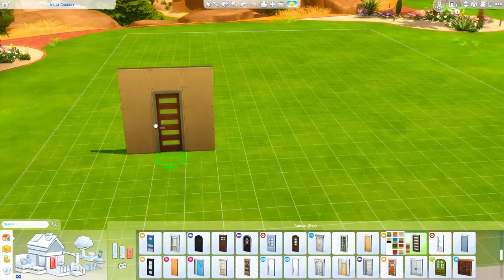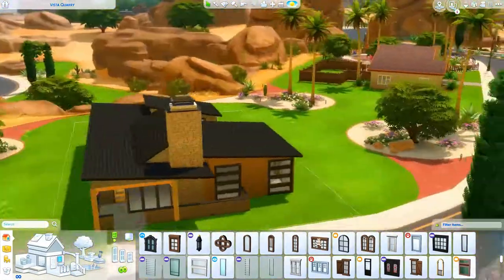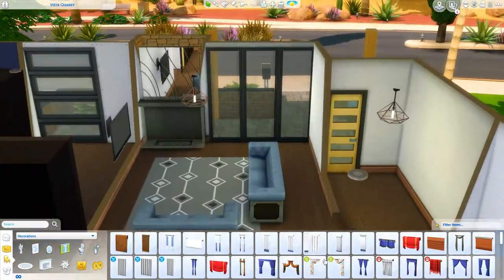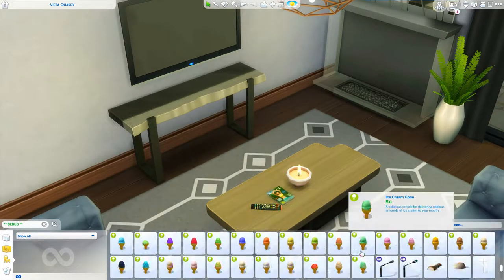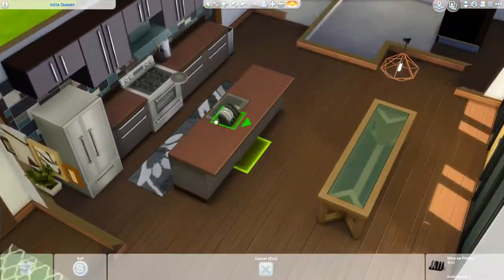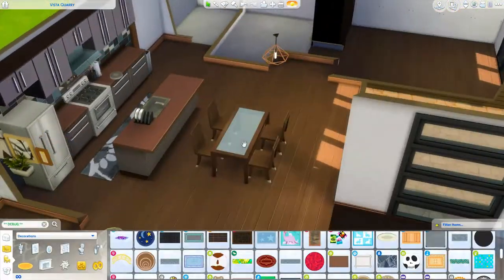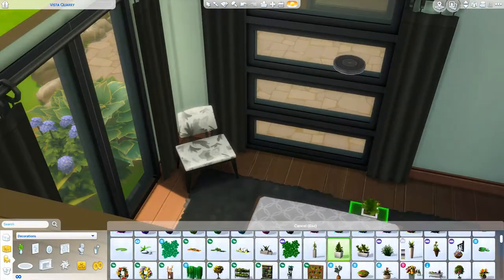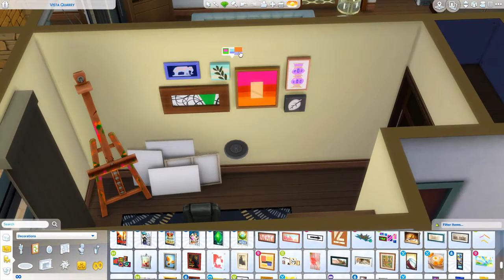SINGLE MOM'S MODERN HOME // THE SIMS 4: SPEED BUILD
I hope y'all enjoyed this speed build of a modern home for a single mother!

-- SOCIAL

ORIGIN: carissalwhee
TUMBLR(cc finds) : carisimsyt

--FAQ

-I'm 23!